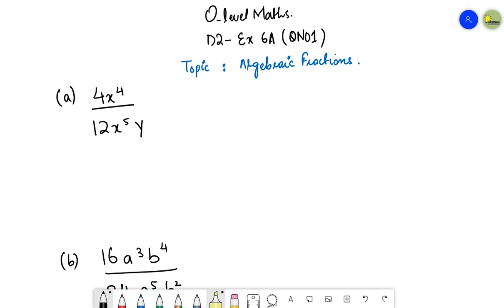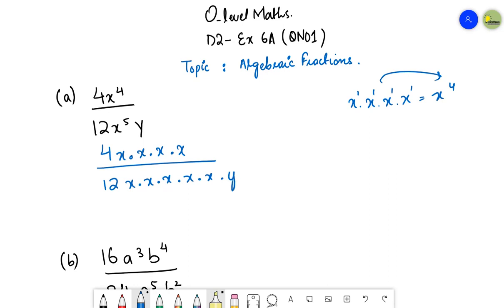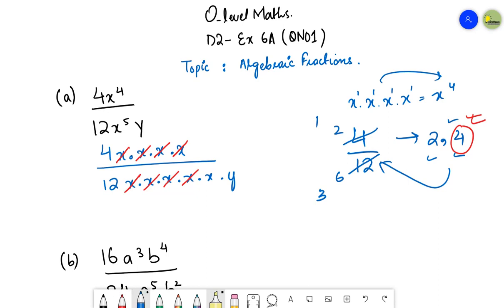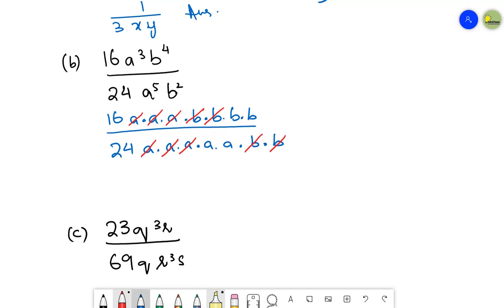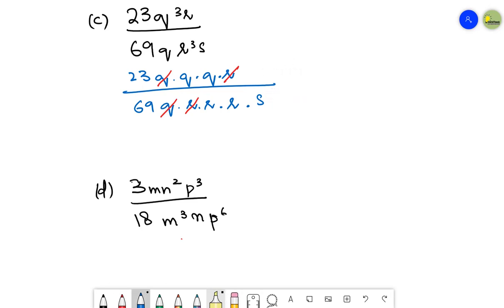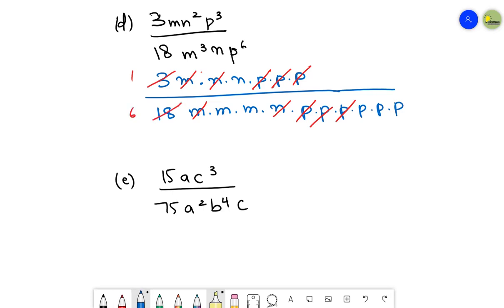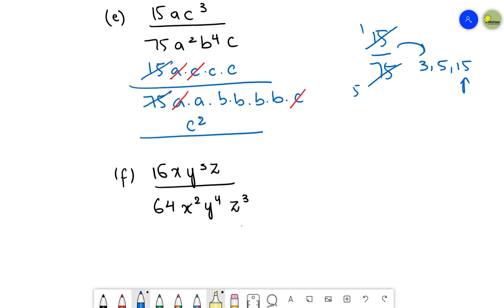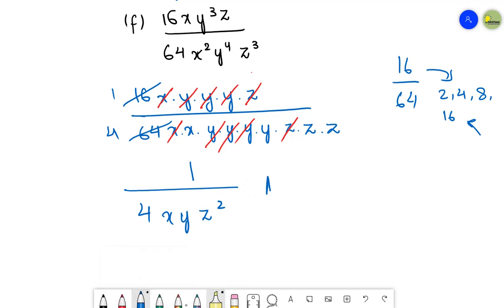Mathematics Book 2 (D2) - Exercise 6A Question 1